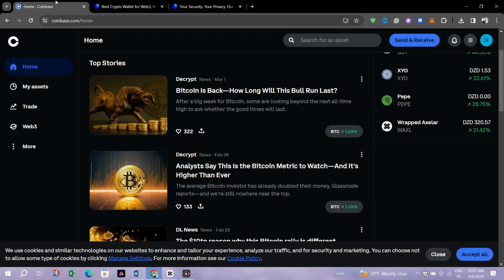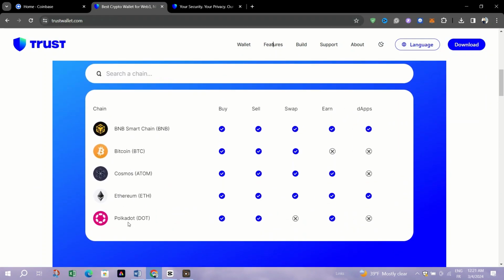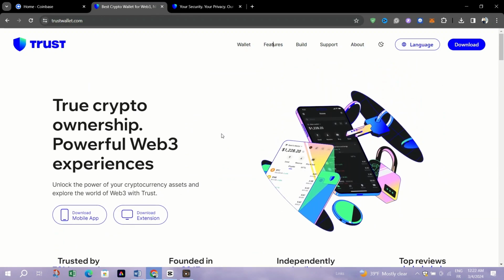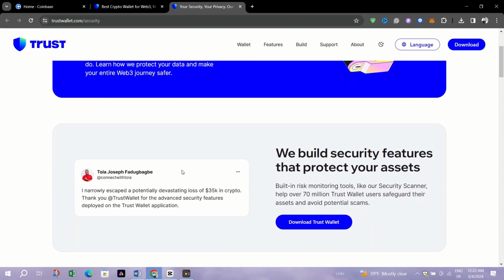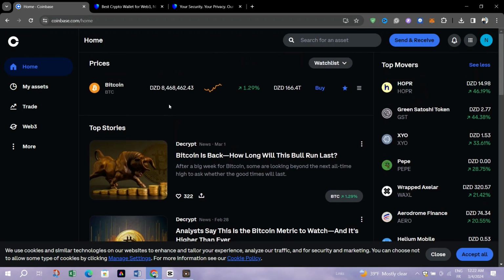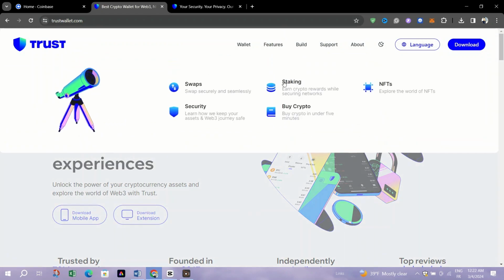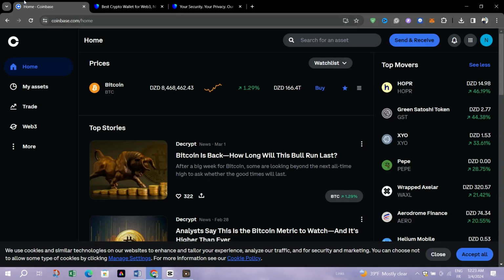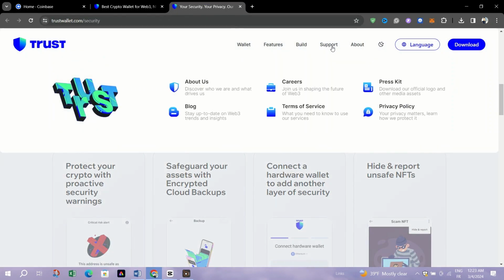How to Choose: Coinbase vs Trust Wallet Comparison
Dive into the world of cryptocurrency wallets as we compare Coinbase Wallet and Trust Wallet side by side. This comprehensive guide will cover the key features, security measures, user interfaces, and unique advantages of each wallet. Whether you're a seasoned crypto enthusiast or new to the scene, this video will help you make an informed decision on which wallet best suits your needs.